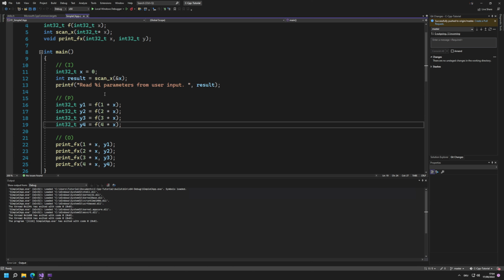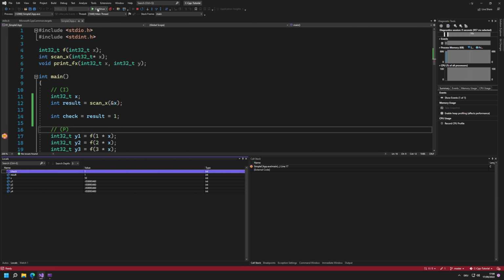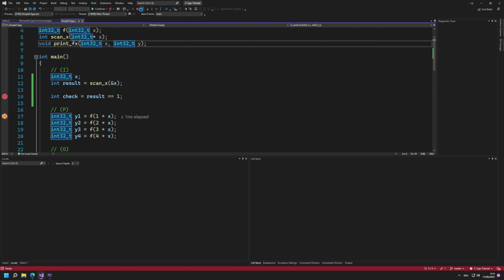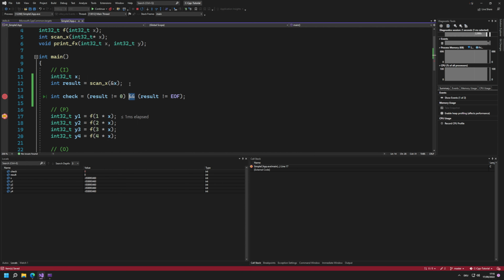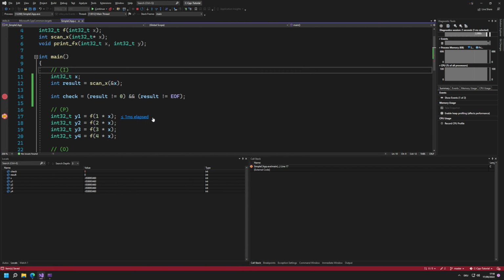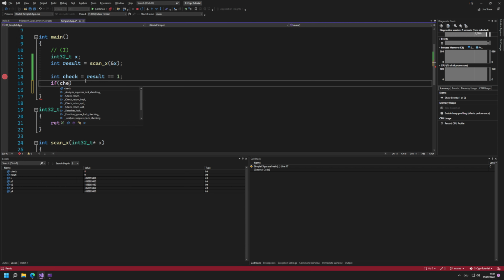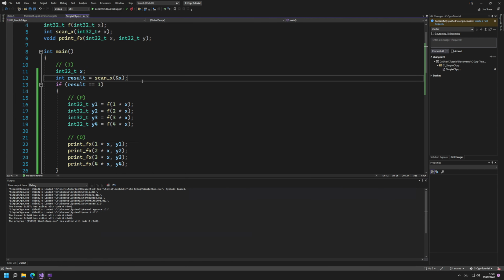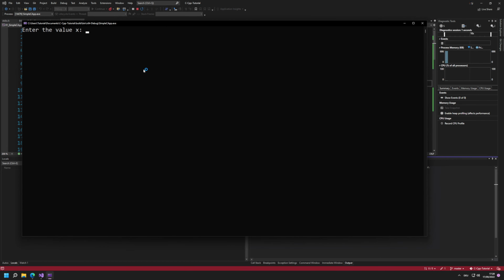0x0E - if and else | C/C++ Beginners Tutorial